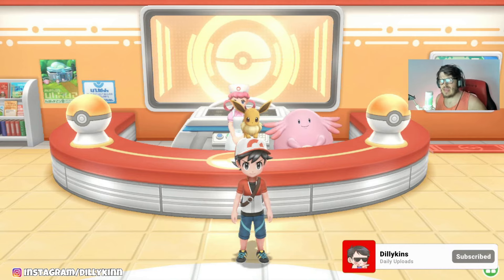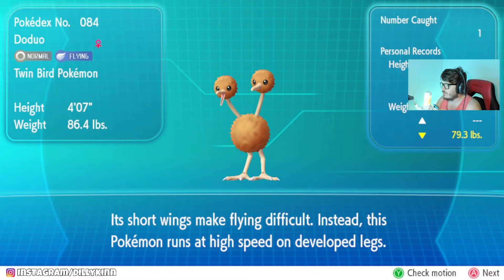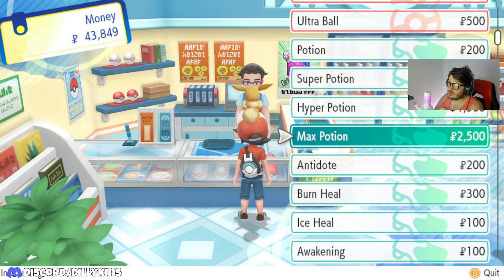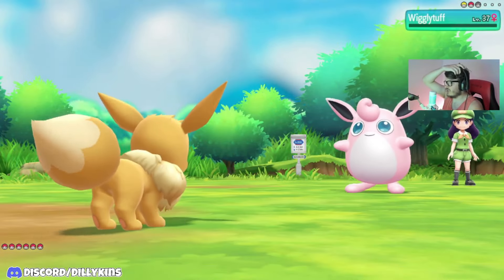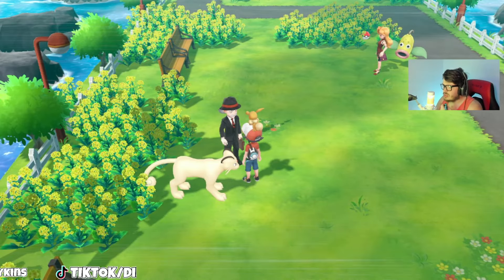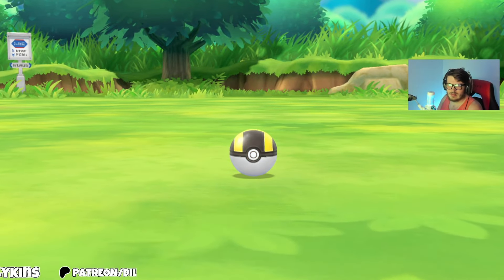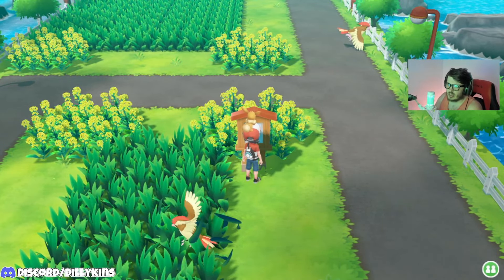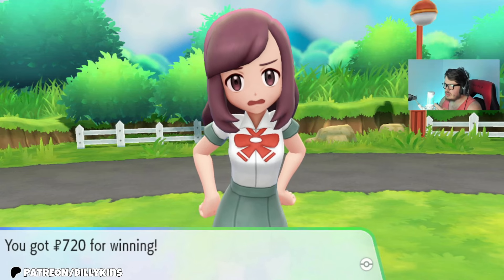Pokémon Let's Go Eevee #19 • Pokémon Road